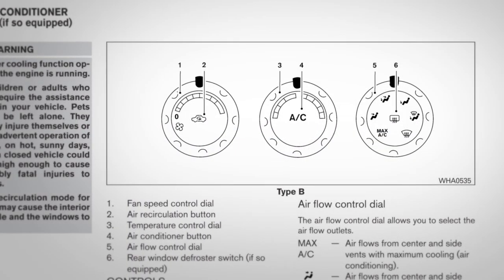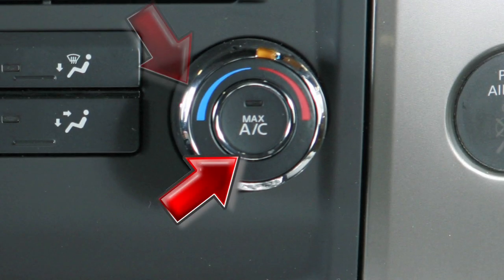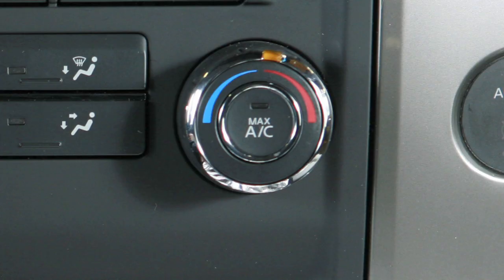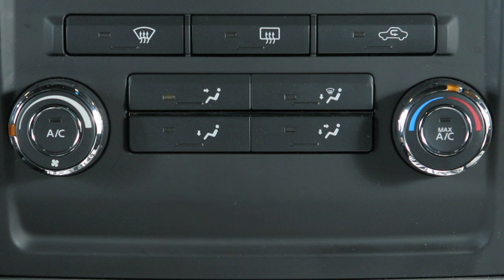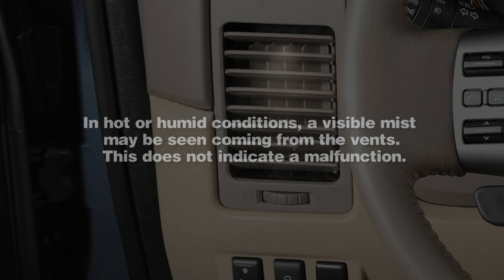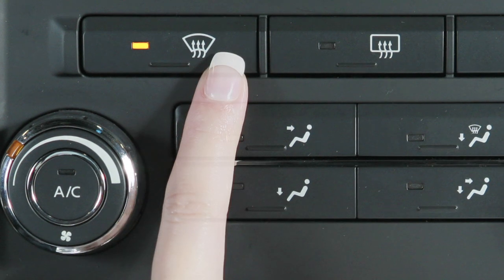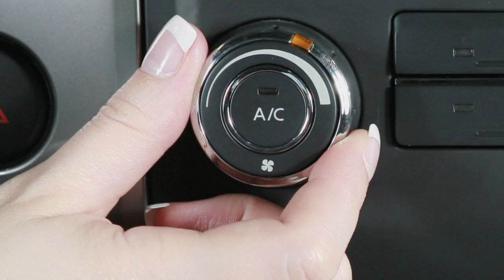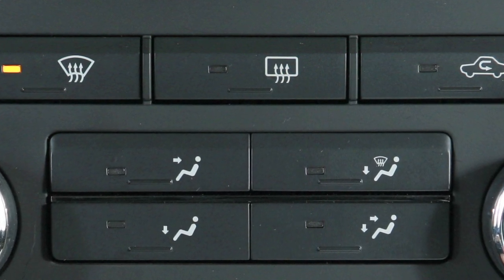2012 NISSAN Titan - Manual Climate Controls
Manual Climate Controls (if so equipped)

If your vehicle is equipped with THIS system, please refer to your owner's manual for further details.

This is the climate control panel for adjusting air flow, fan speed and temperature inside the cabin.  It is made up of two multi-function controls and seven buttons. The two outer controls consist of a center button and an outer ring that works as a dial.

The Fan Speed Control Dial regulates fan speed at various settings. Turn it to the left for slower speed, to the right for higher speed. Turn it all the way to the left to turn the system OFF.

Press the A/C button in the center of this dial to turn the air conditioner ON or OFF.
This is the Temperature Control Dial on the right.  Turn it to the left for cooler, or to the right for warmer air. For quick cooling when the temperature is high, press the MAX AC button in the center of this dial.

The Air Flow Control buttons provide a choice of air flow outlets.  Press to select. Your choice will be confirmed when its indicator light illuminates.  Refer to the pictograms for the various air flow combinations:

[] Air will flow from center and side vents
[] From center, side and foot vents
[] Mainly from foot vents
[] From the defroster and foot vents.

Note: in hot or humid conditions, a visible mist may be seen coming from the vents.  This does not indicate a malfunction.

To recirculate air inside your vehicle, press the AIR RECIRCULATION button and an indicator light will illuminate.  This helps A/C efficiency and helps block outside odors from entering the cabin. Press again to draw in fresh outside air.

To defrost or defog the front and side windows, press the DEFROSTER button. The A/C activates automatically at temperatures above 36 degrees Fahrenheit. This helps dehumidify the cabin and clear the windshield faster.  Now turn the temperature control to a setting that will best meet weather conditions.  For windshield deicing, your temperature selector should be turned to maximum heat.  Also, using the manual fan control, turn to the right for maximum fan speed.

To defrost or defog the rear window and, if so equipped, the outside mirrors, press the REAR WINDOW DEFROSTER button. The indicator light will illuminate. After defrosting, press again to turn OFF. If not turned OFF manually, the REAR WINDOW DEFROSTER will automatically turn OFF in 15 minutes.